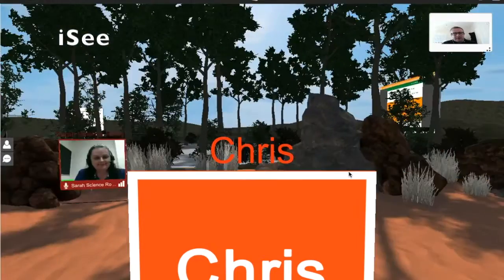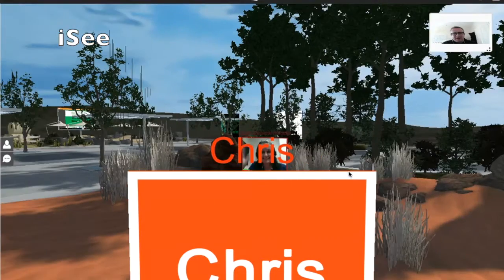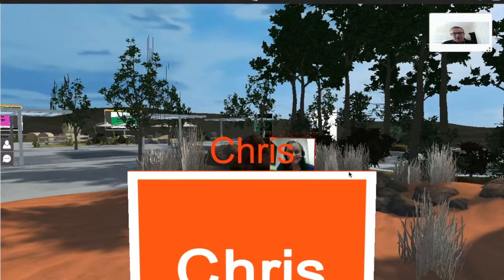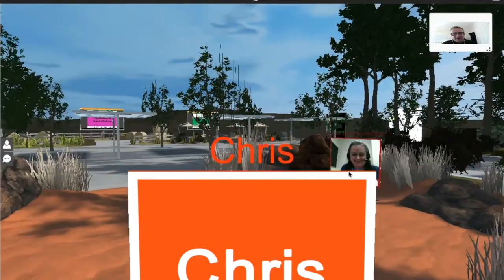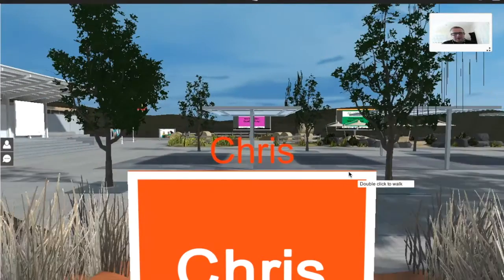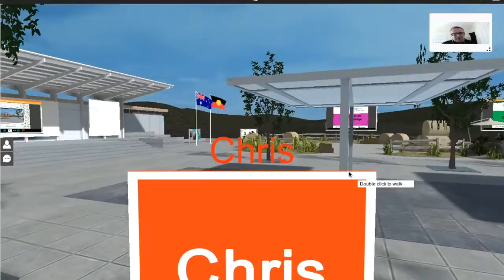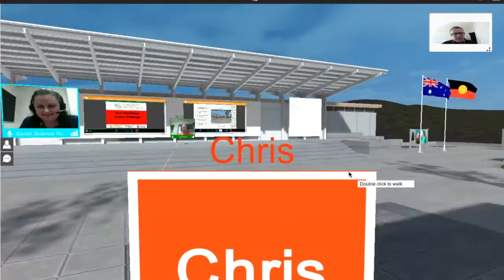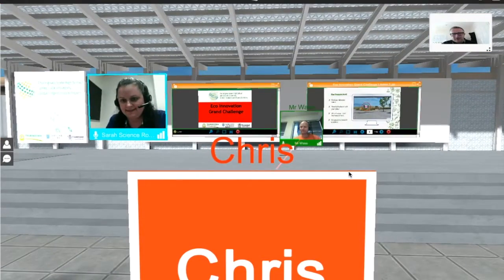Eco Innovation Grand Challenge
Intro video to the Eco Innovation Grand Challenge